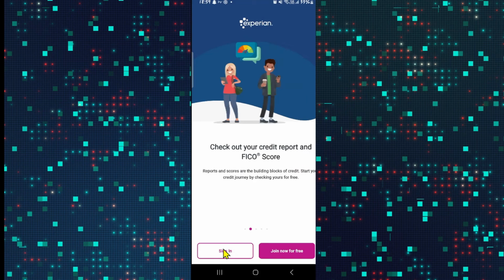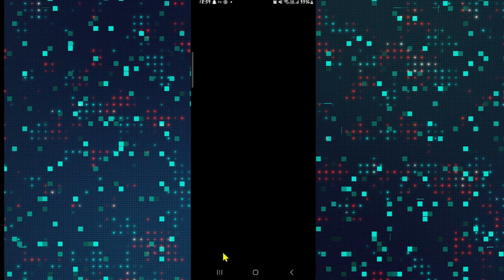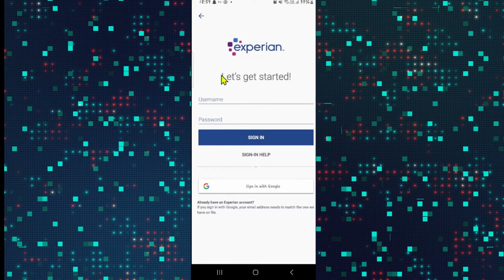How to Login Experian Account? Experian Account Sign in Tutorial (2024)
Welcome to our tutorial on accessing your Experian account securely and effortlessly! In this step-by-step guide, we'll walk you through the simple process of logging in to your Experian account, giving you instant access to valuable credit information and tools to manage your financial well-being.